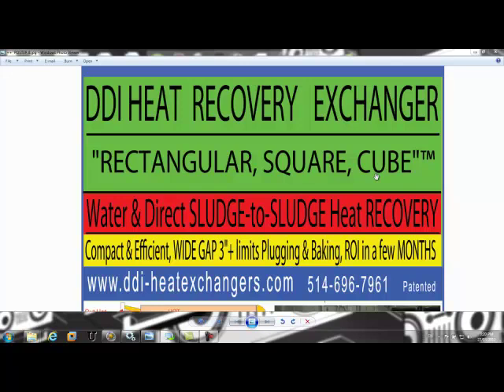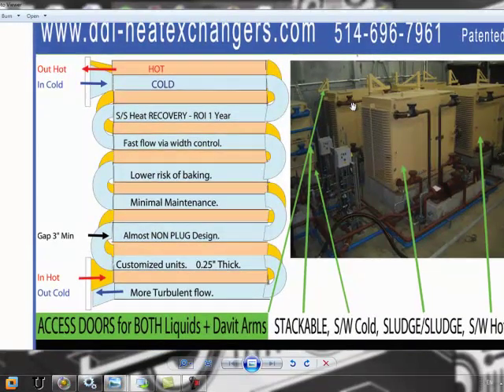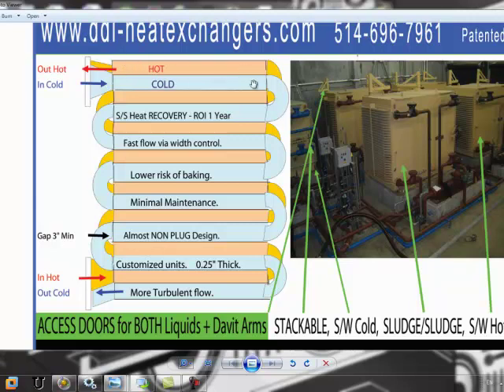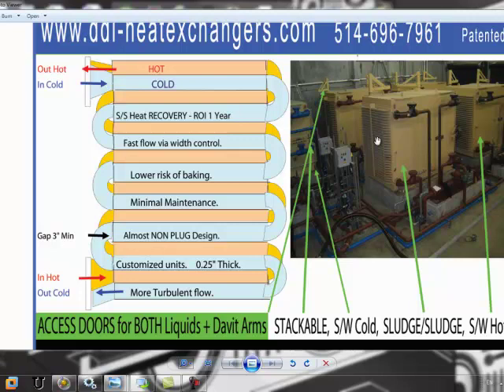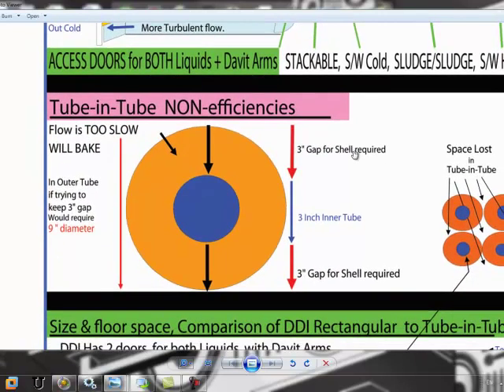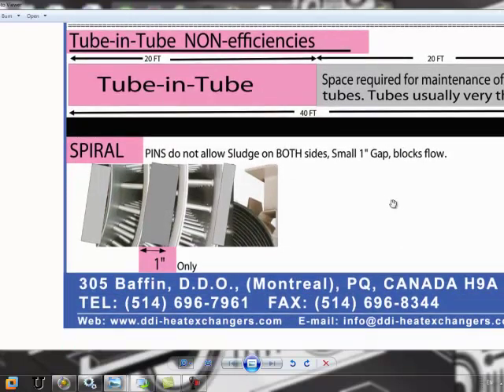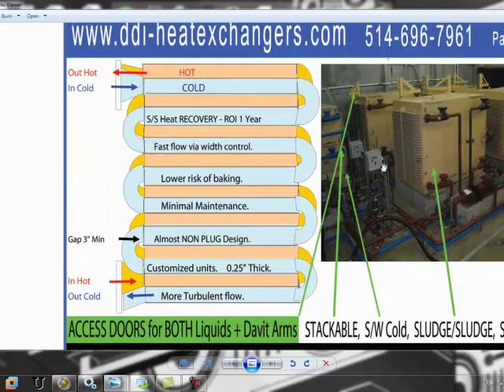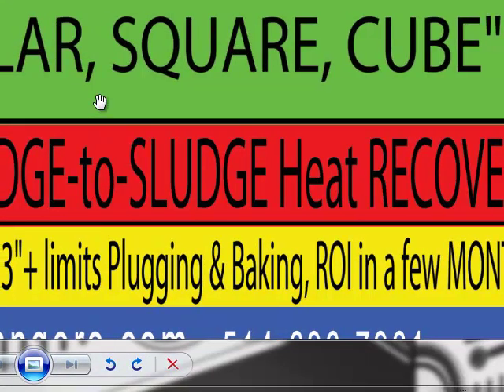DDI, Rectangular, Non-Plug Heat Exchangers and Heat Recovery